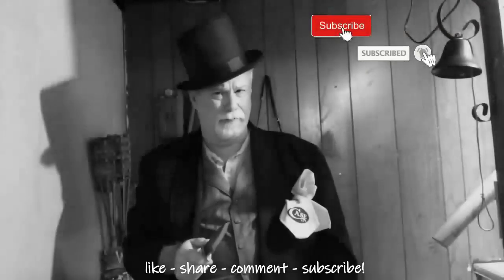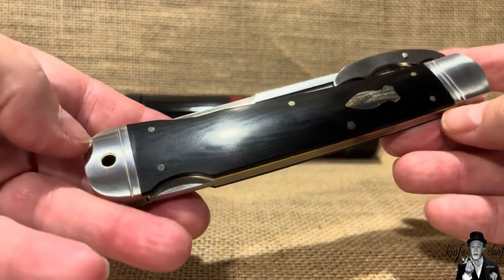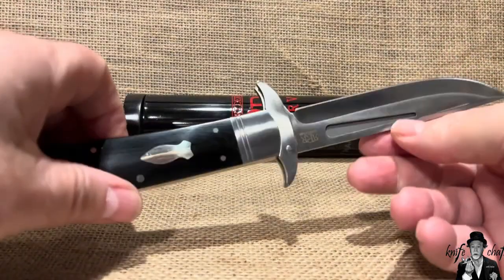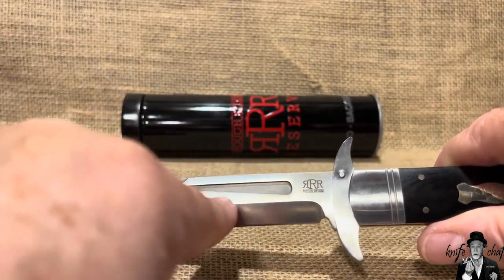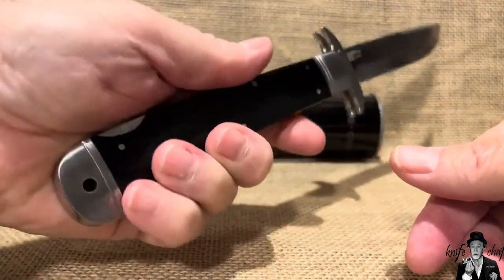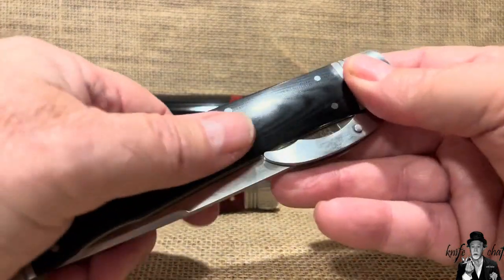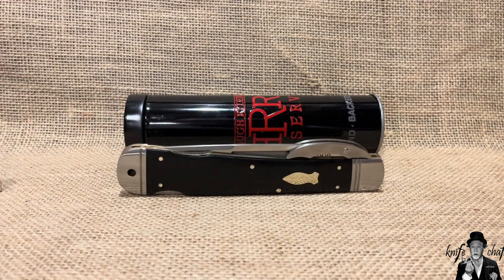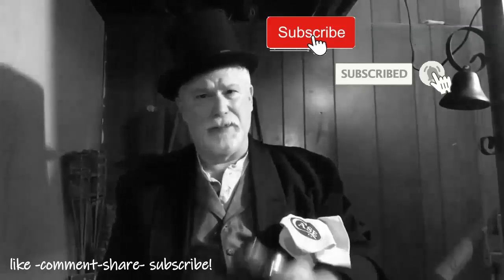Rough Ryder Reserve RRR019 Swish Swing Guard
A look at the Swish.  The original version of this knife was an old Eye Brand Swing Guard.  It was brought back to life by Brian Wilhoite of SMKW.